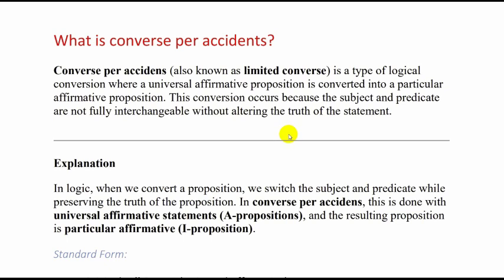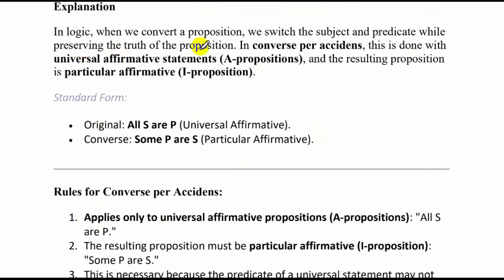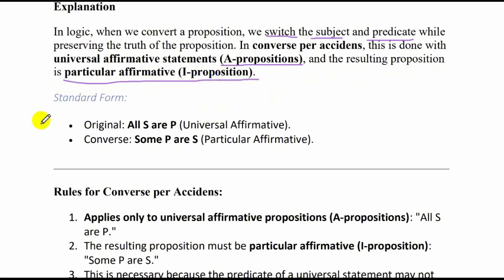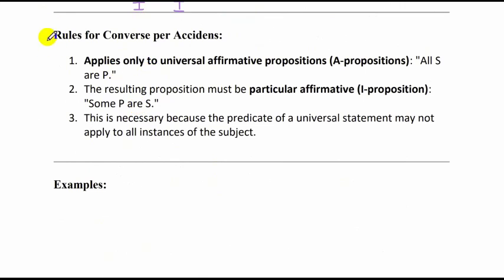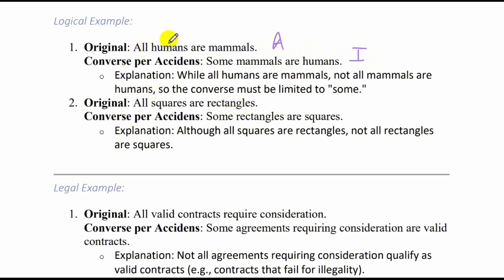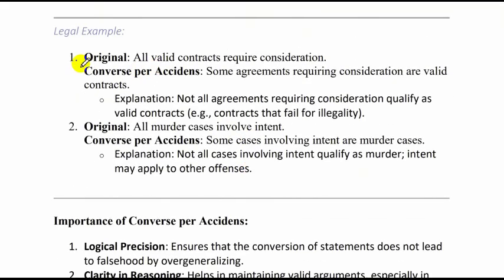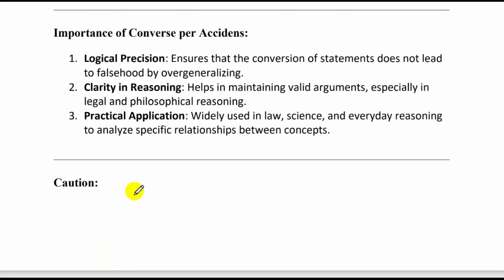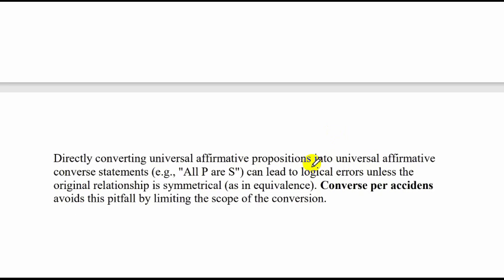Logic Q&A 03 - Converse per Accidence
Converse per Accidence